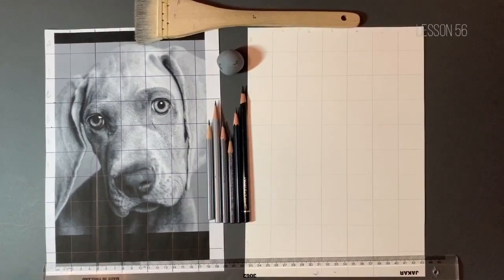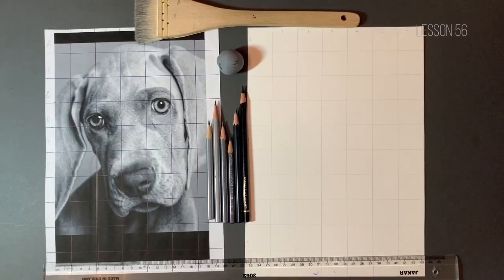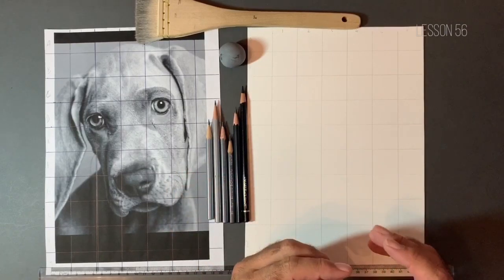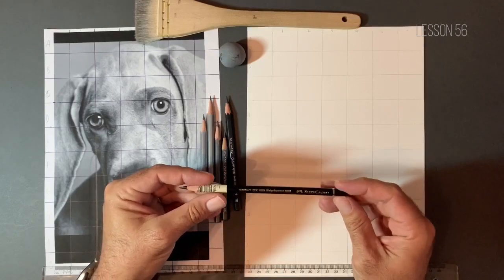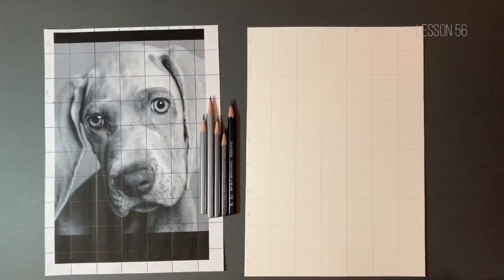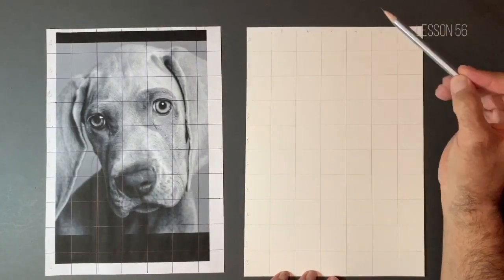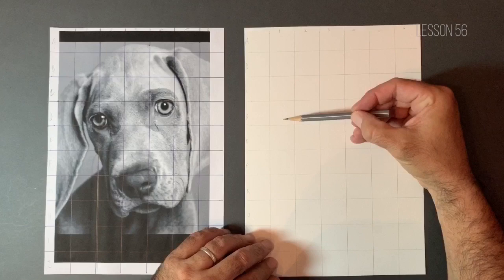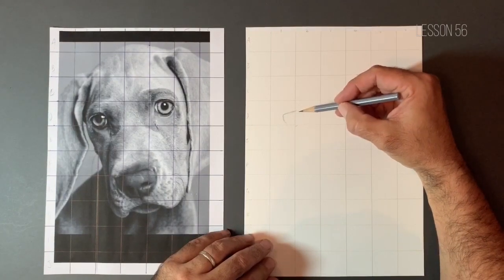Drawing techniques for beginners | Lesson 56 | How to draw a beautiful pet portrait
Welcome to lesson number 56 in our series drawing techniques for beginners. In today’s video we start a brand new project. I will be showing you how to plot this beautiful dog using the grid method. You can find this reference on our Facebook group called tutorial Tuesdays beginner to and join in with hundreds of people from around the world!

The pencils I use are Caran D'ache grafwood found here:

The markers I use for coloured work are found here:

Strathmore Bristol Vellum paper found here:

I use a mechanical sharpener found here:

A must have piece of equipment MONO ZERO eraser: